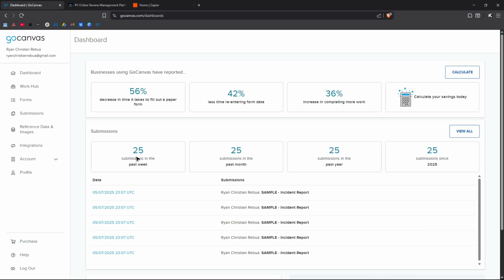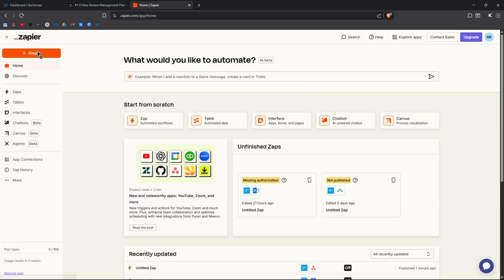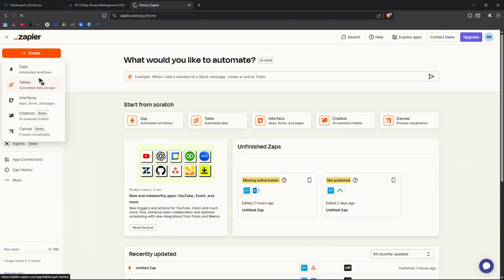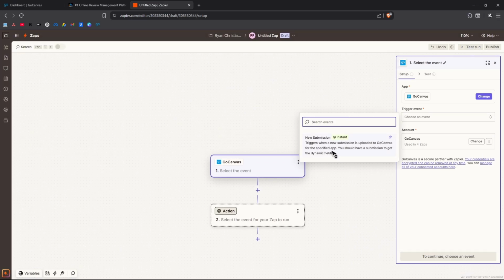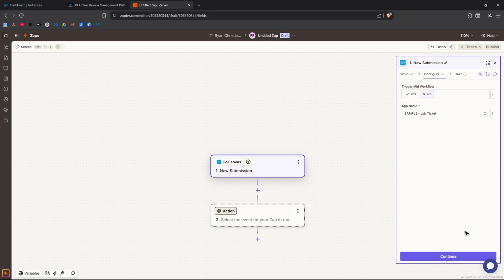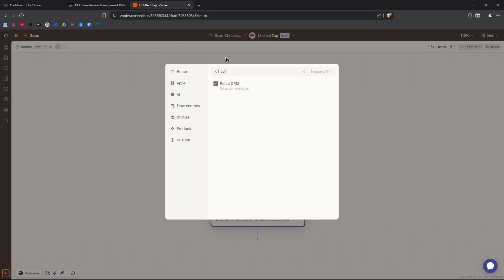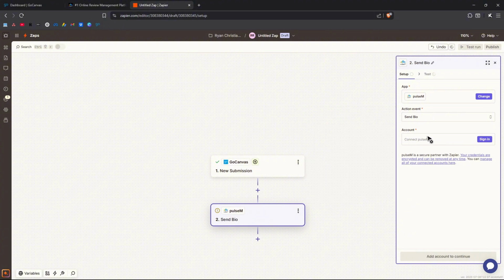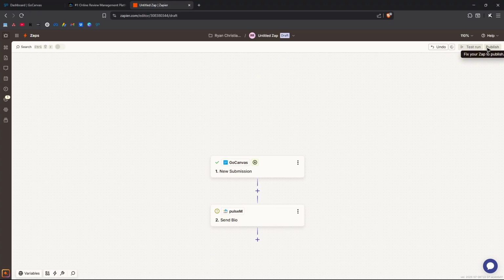How to CONNECT GOCANVAS to PulseM (Step by Step)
This video guides you through connecting GoCanvas to PulseM to streamline customer reviews and feedback. Please consider liking the video and letting us know if you have any comments, ideas or questions, we really appreciate any feedback! We have plenty of other tutorials on our channel so come and see if we can help you with anything else :)